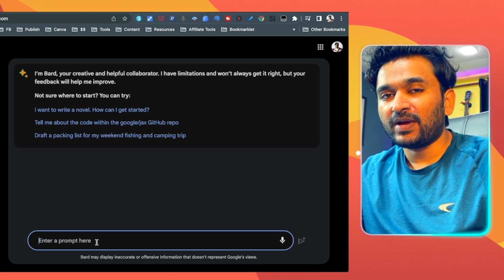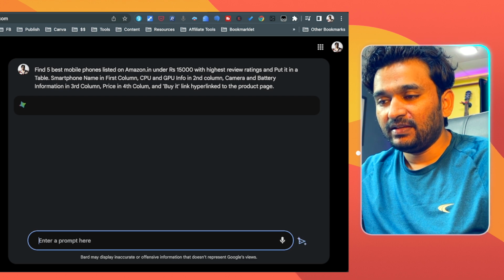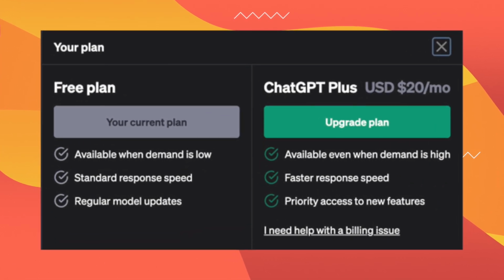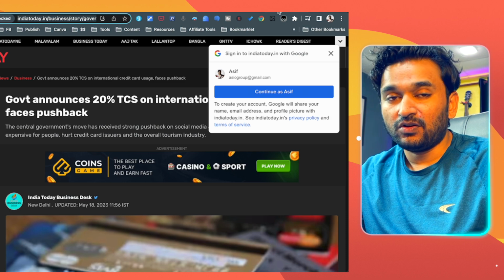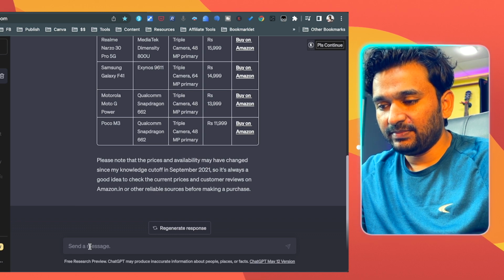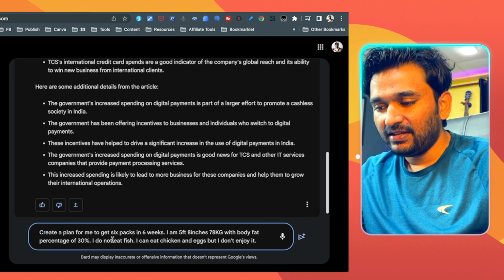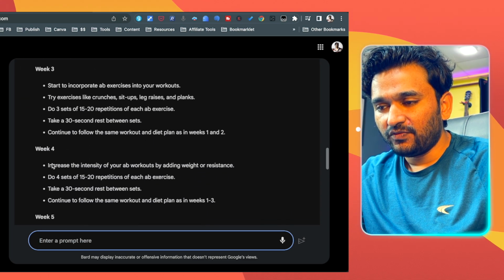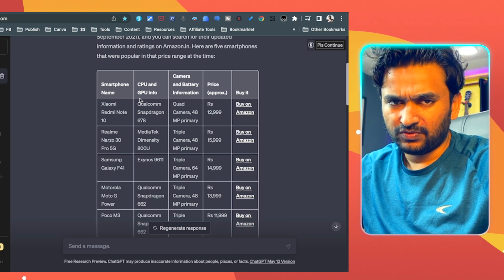Chatgp Vs The Google Bard Ai: Who Will Win?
ChatGPT is available to general public for the last few months but Google recently made their Bard AI available to general public. I am trying both to show how they work for different uses cases.

The Thumbnail is creating using an AI tool for CTRHero. (Video comping soon).